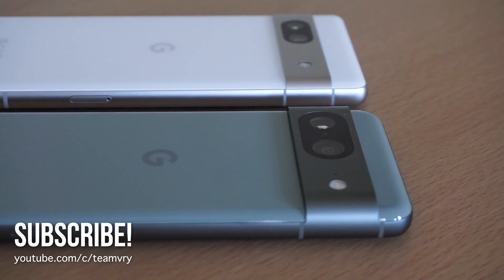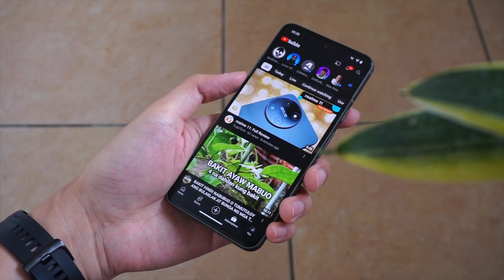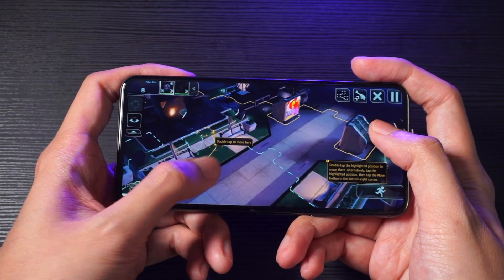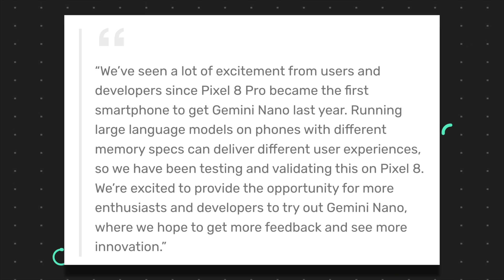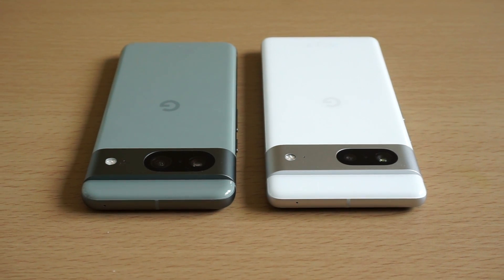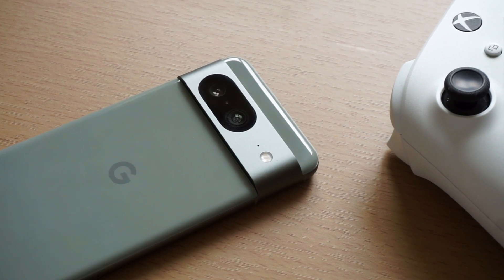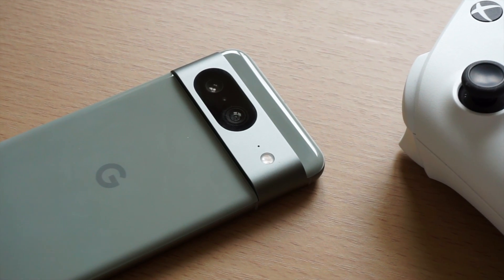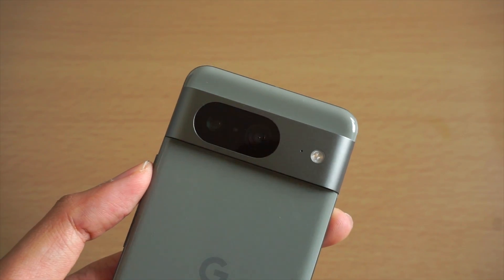Google FINALLY Announces Gemini Nano for the Pixel 8!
Gemini Nano will soon arrive for the Pixel 8.

Sony A6000:

Laptop used for this production: